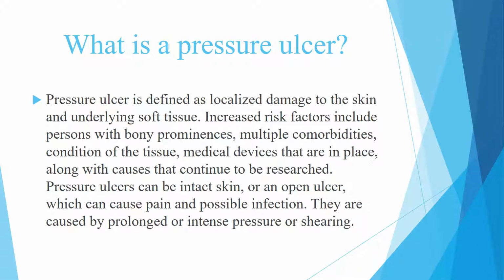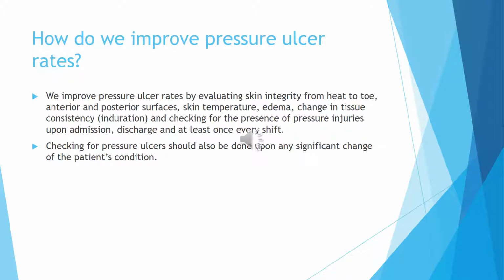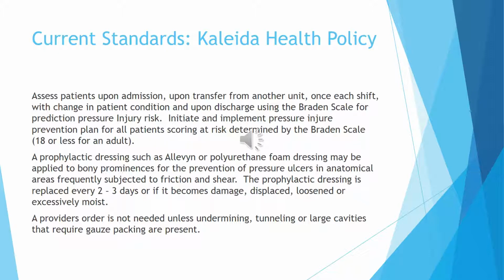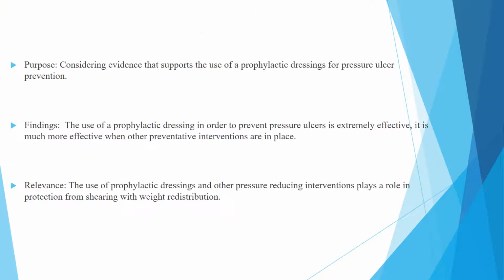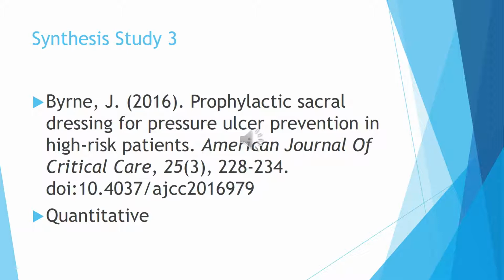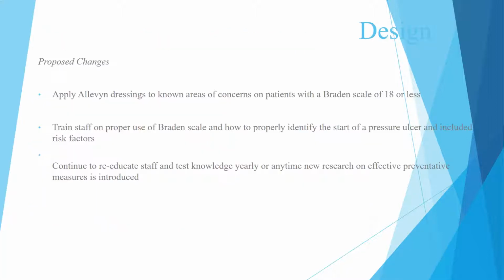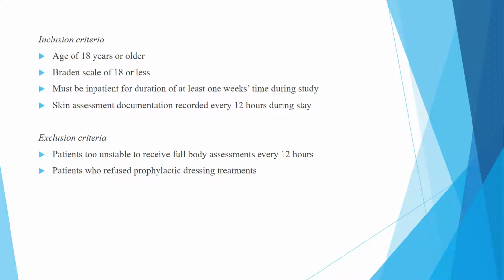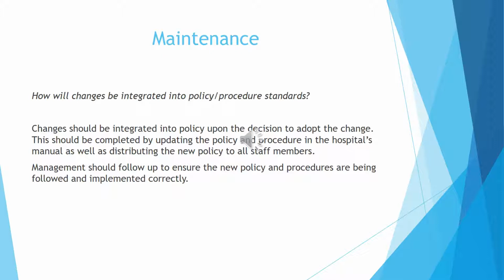Pressure Ulcer Prevention EBP Presentation